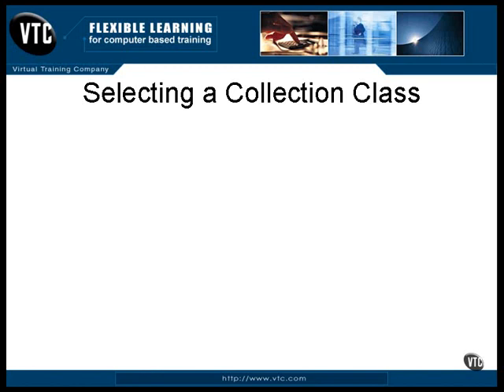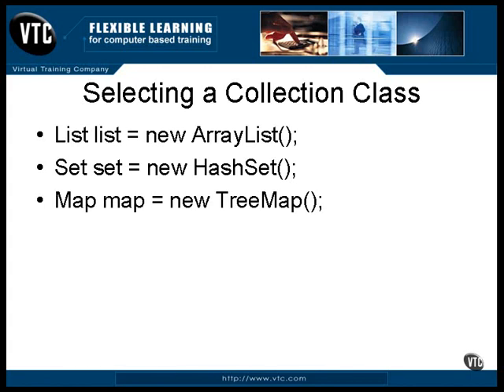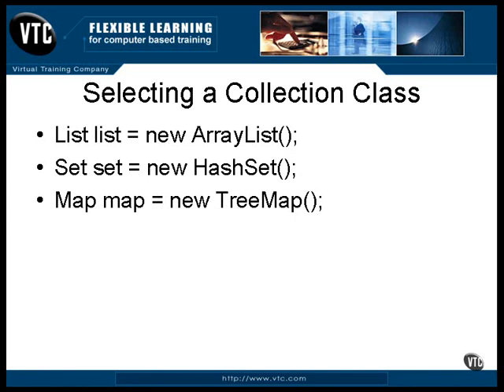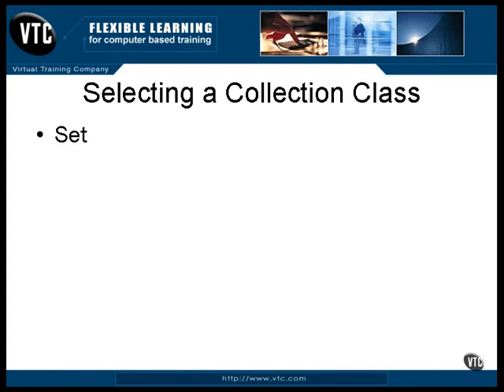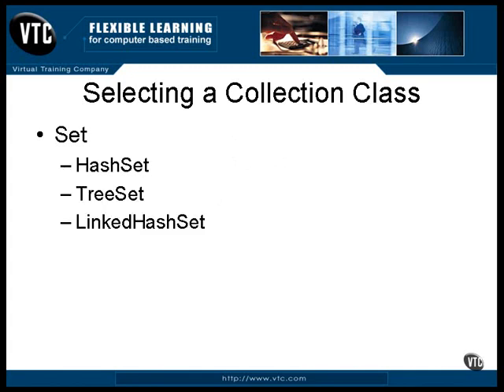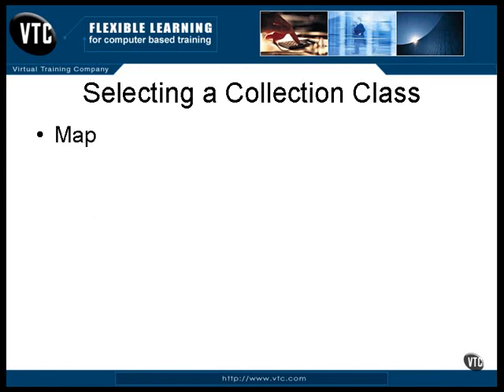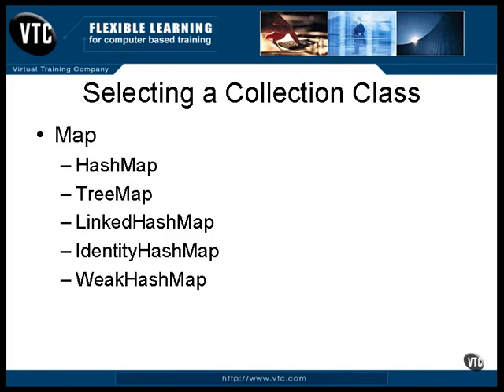10 Lesson8 Selecting a Collection Class